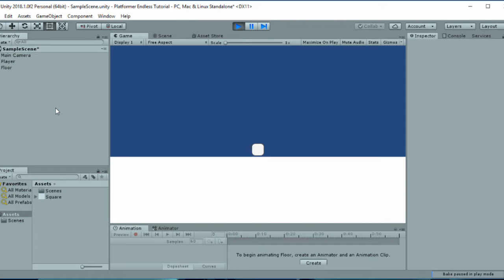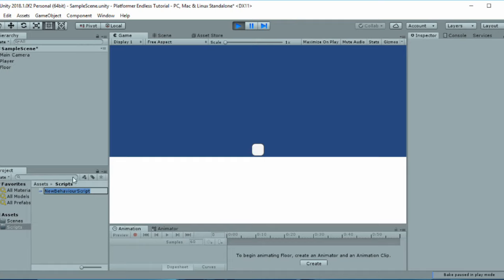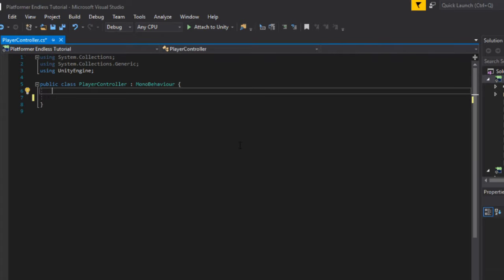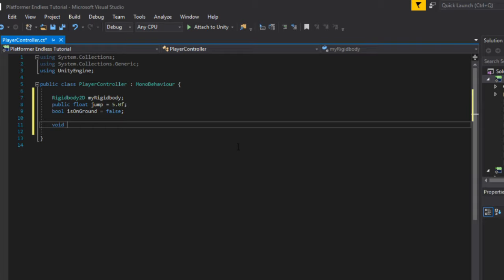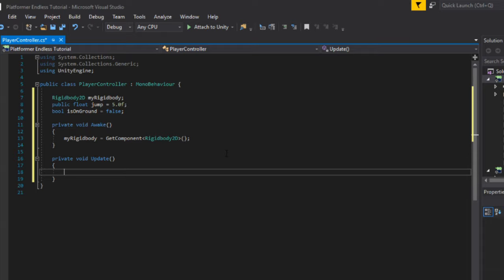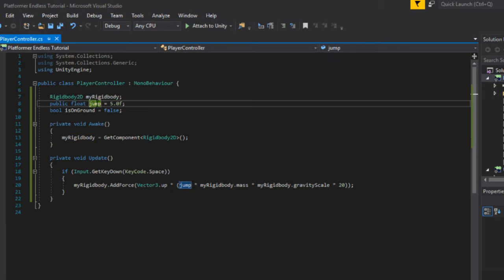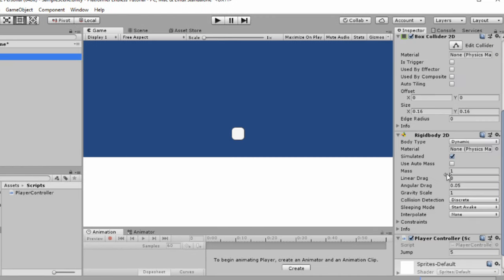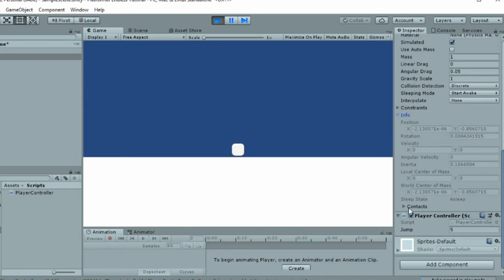UNITY Tutorial | Making The Player Jump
Hi everyone!
How to code a simple jump in C# in the Unity game engine. In the previous video, I showed how to make a scene with a player and floor.
This is a project I worked on a while ago.